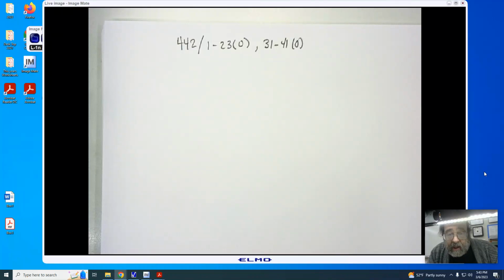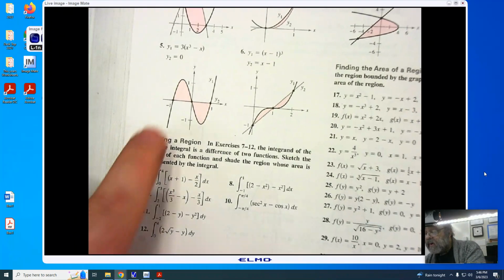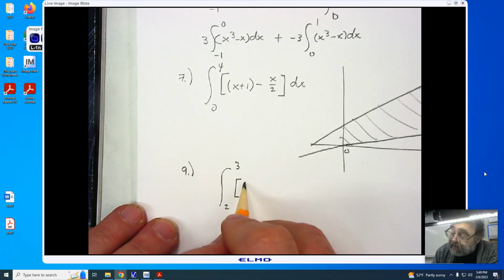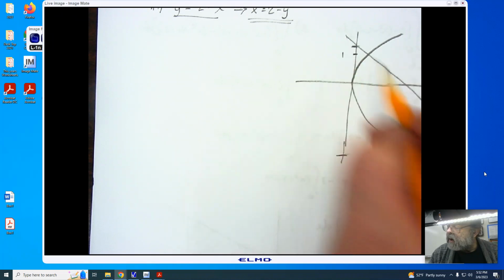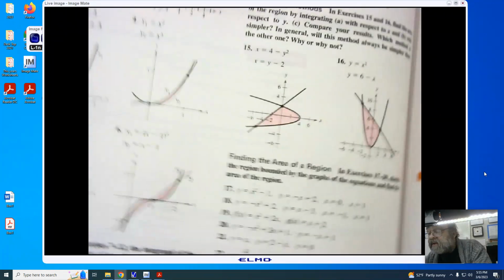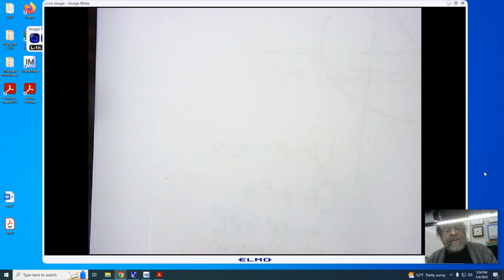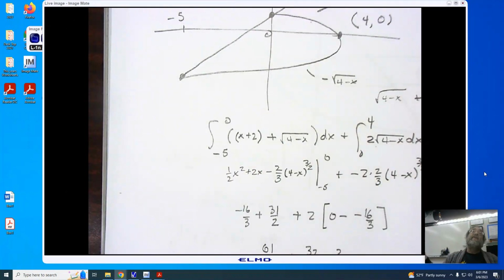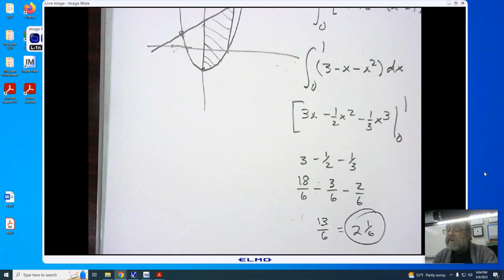Assignment #11 Part 1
In this video, I review finding the areas between two curves using our text book problems, specifically 1-17 odds, leaving 19-23 odds for you Hornets to try on your own.